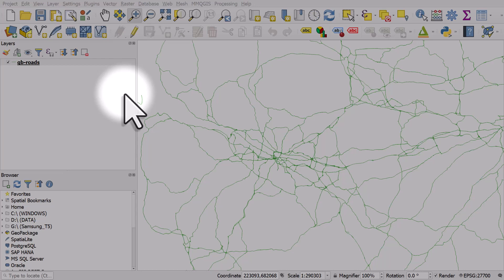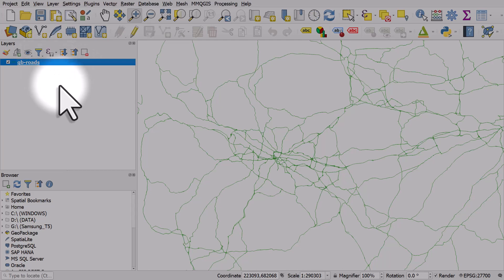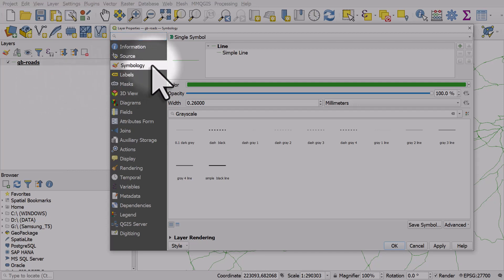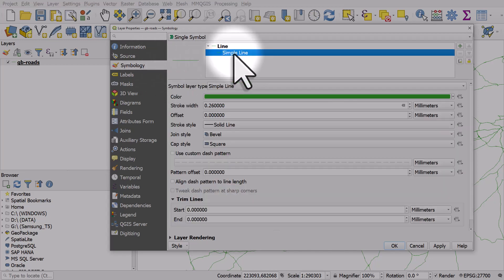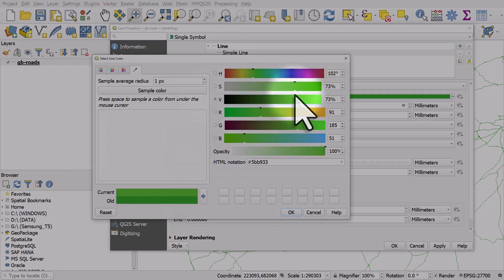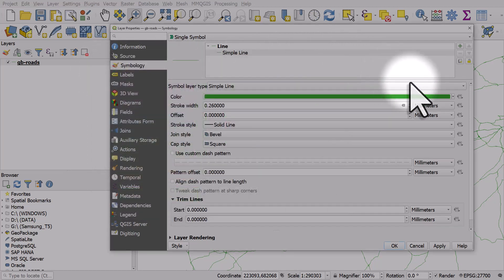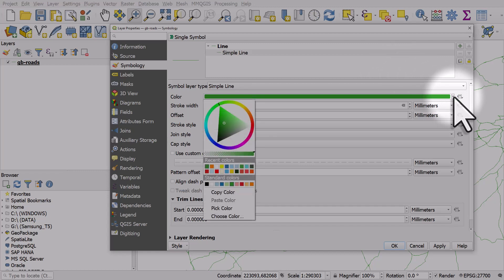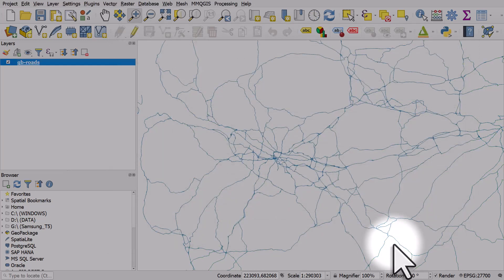Change the color of a line in QGIS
A quick look at how to change the color of line layers in QGIS.